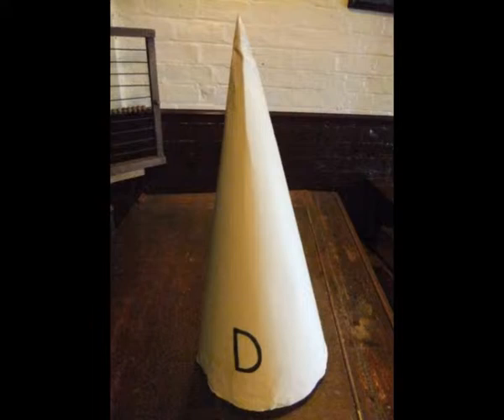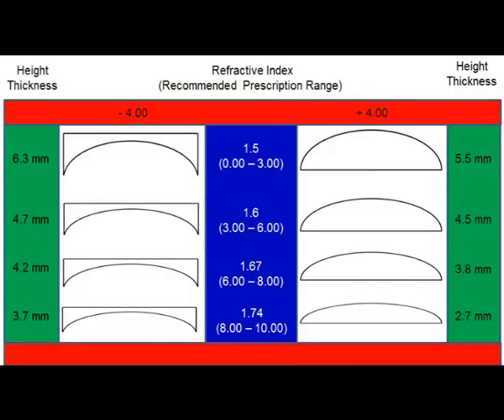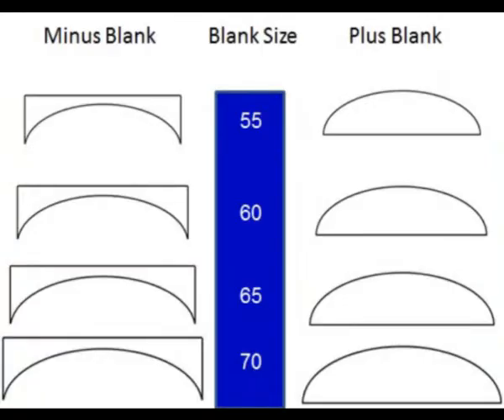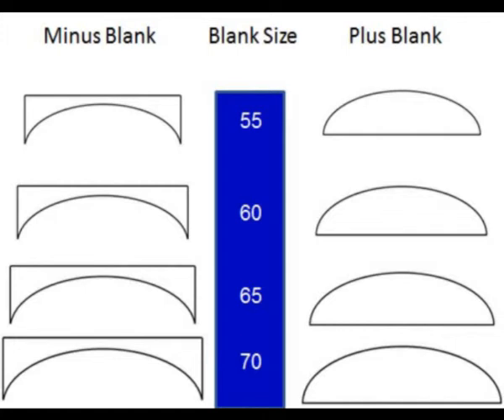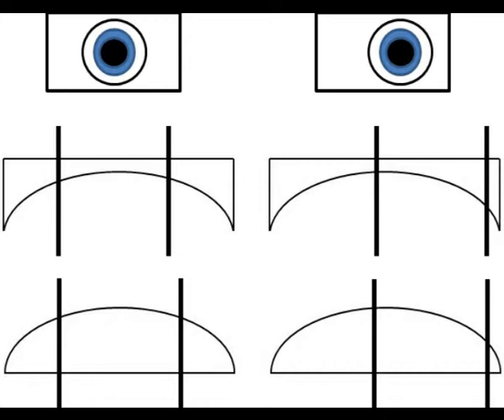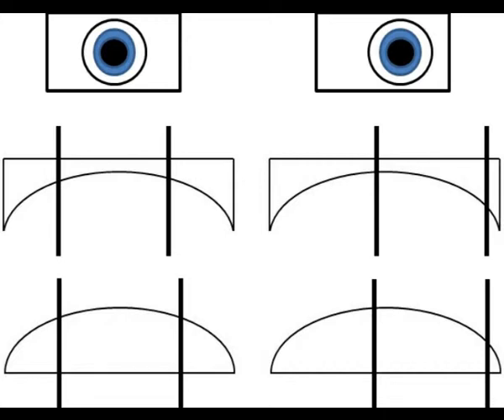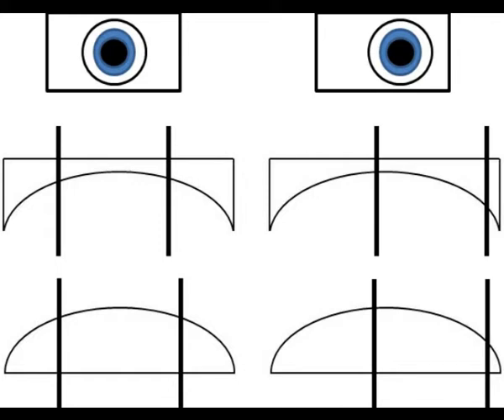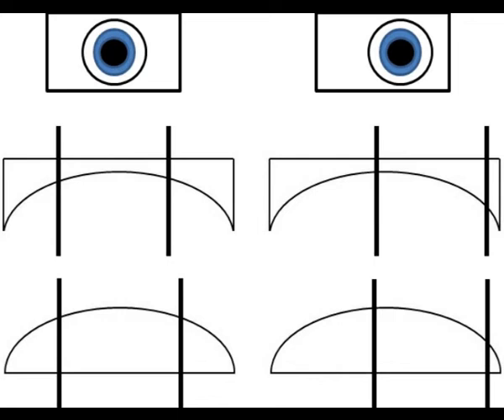Lens Thickness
How to avoid getting thick lenses in your glasses.